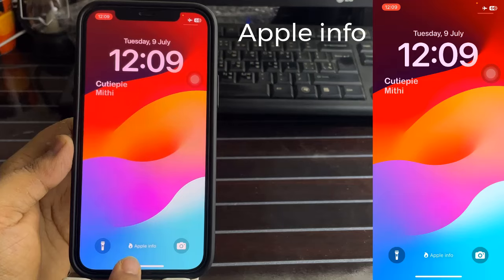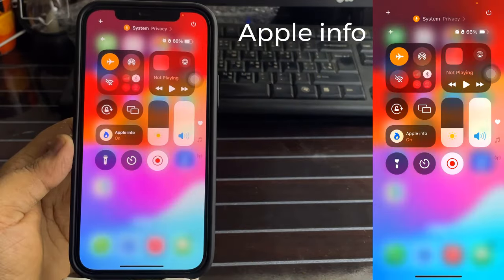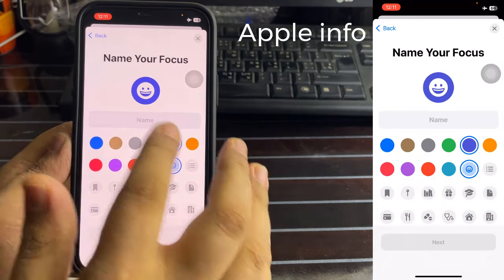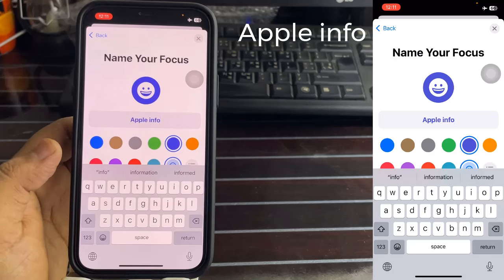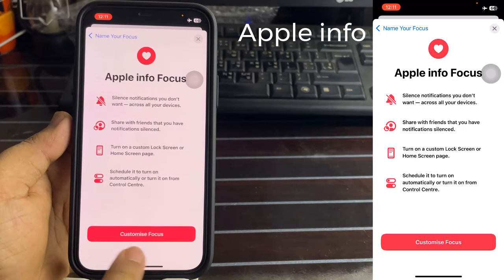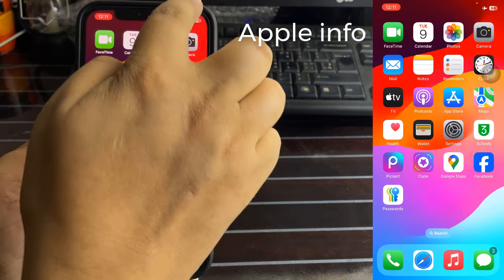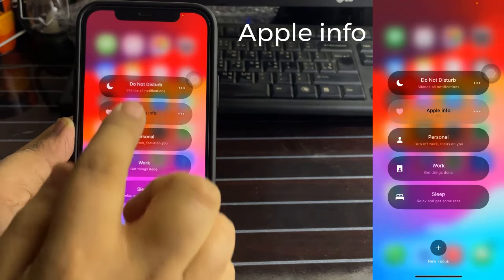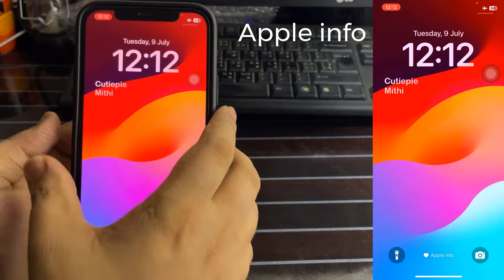How to Add your Name on your iPhone Lock Screen | Apple info